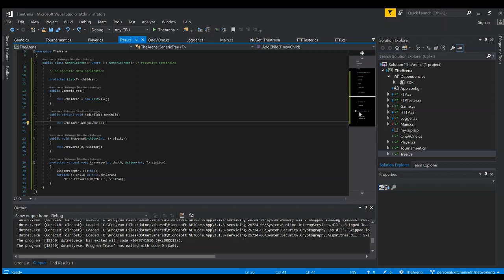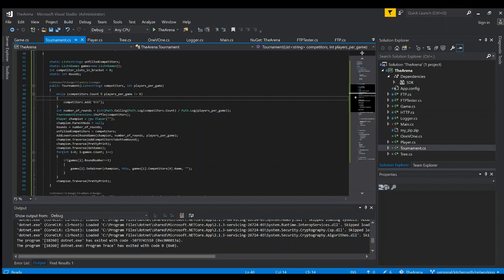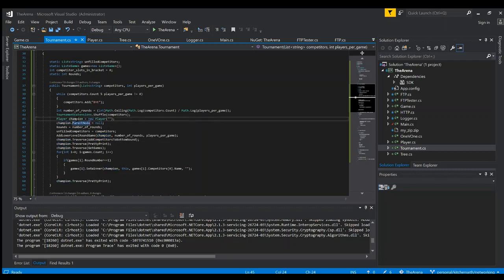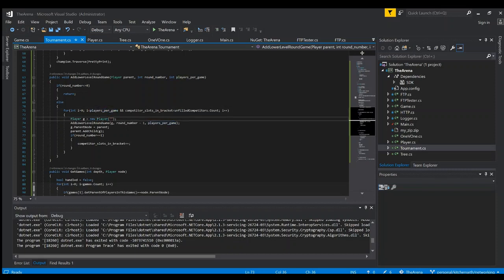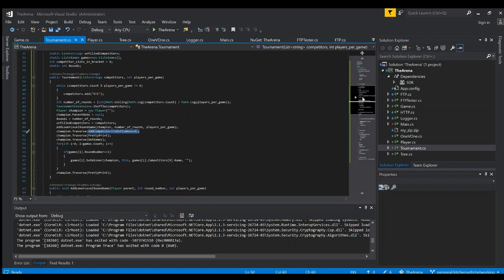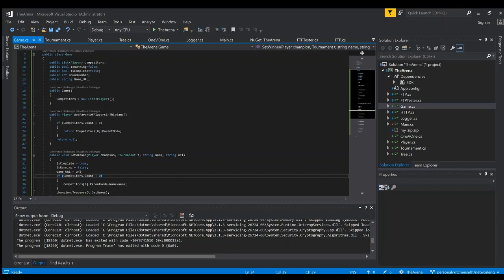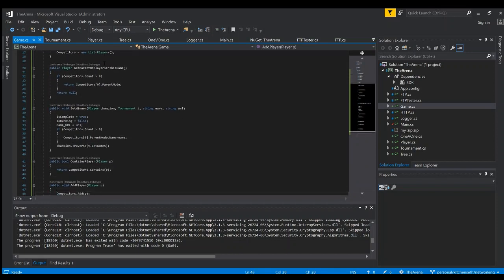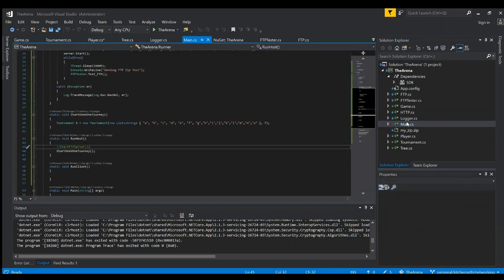Tournament Generation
You might want to watch at 1.5x speed.

Arena Vid #7

Seth goes over how we can generate a bracket for any size FFA tournament.